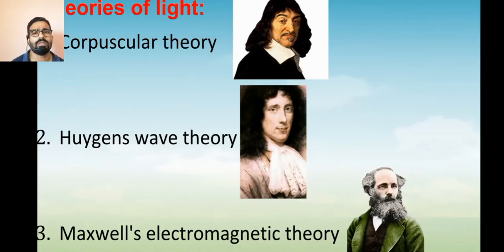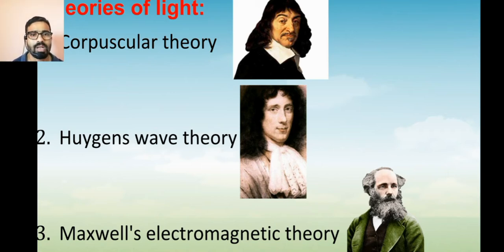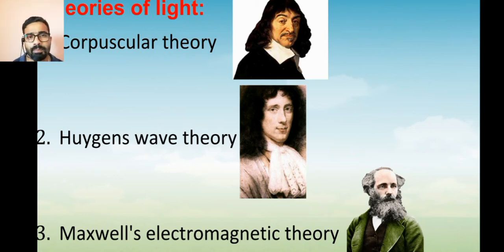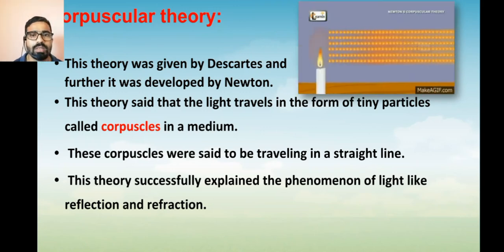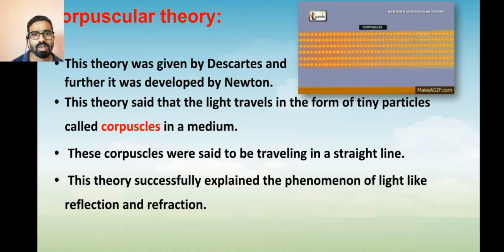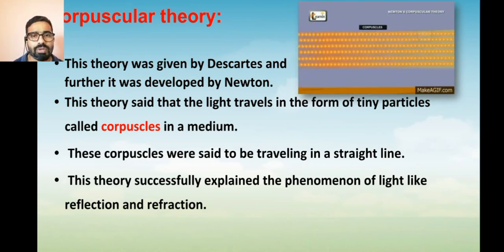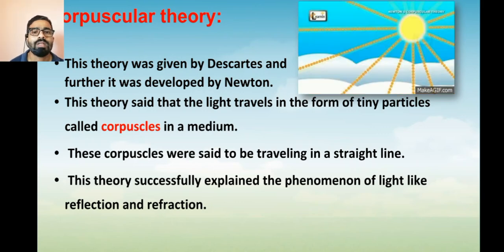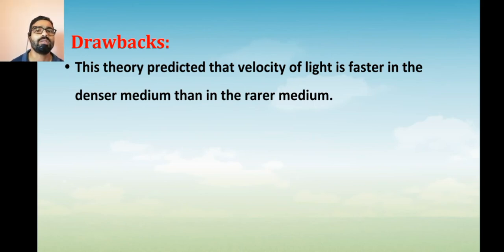2 Corpuscular theory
Explanation for theories of light, Explanation for corpuscular theory